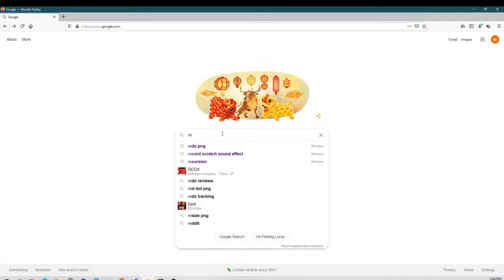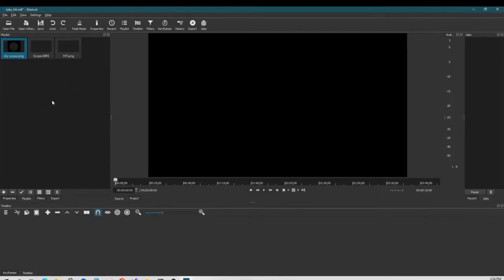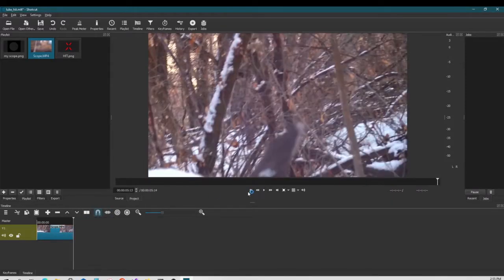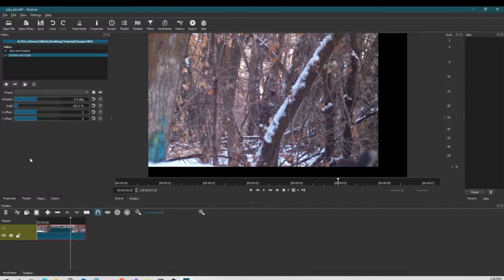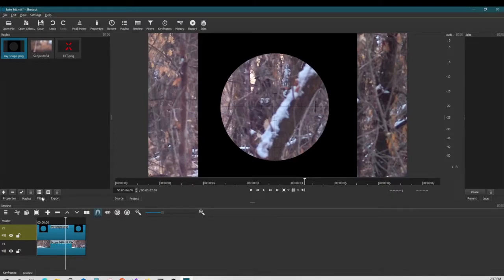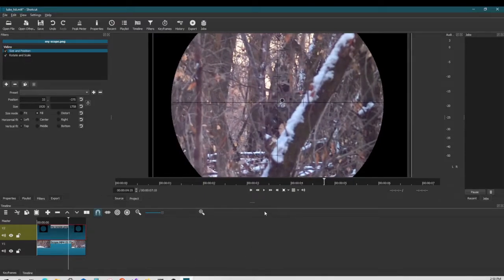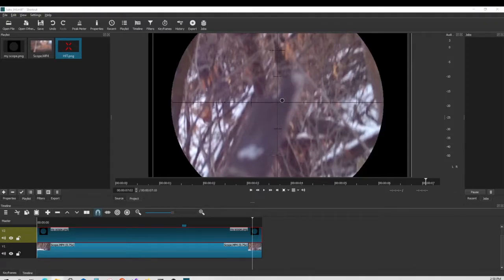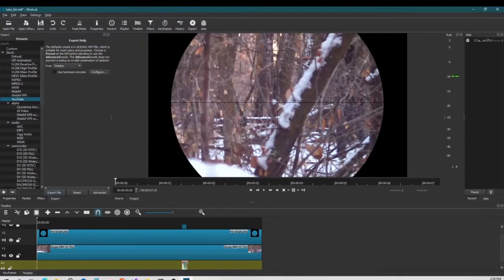AIRSOFT Scopecam Crosshair Tutorial Using Shotcut The Free Video Editing Software!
$99.00 scope cam

Hey guys!
Everyone is always asking me how I record my scope when I'm playing airsoft. Truth is I don't record my scope. I edit the video and then add in the crosshairs and a red x. I even add in the sound of a thump when the BB hits.You're going to need three or four files to make your scope cam video. The crosshairs and redx need to be .png files. .PNG files have a transparent background so the video shows through. At the top of this description are two links you can go to and download your own cross hairs and red x for free!The sound byte that I use is just a recording of me thumping a Pringles can using Audacity, another free program you can download and use.I include a link above for Runcam's scope cam. There are three different lenses that I am aware of that you can get. 40mm is what I use for my sniper footage.I hope that you find this informative and useful if you ever want to make your own footage to post on Facebook or Youtube. I would love to see them.

Cheers!
Shreq